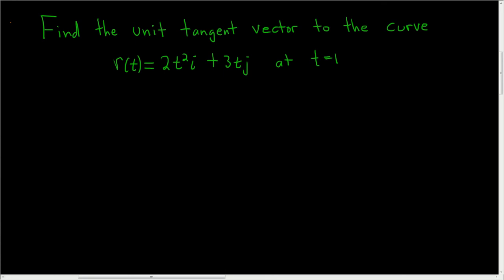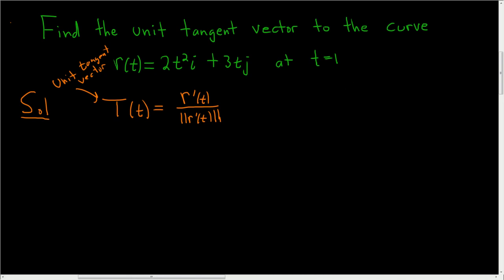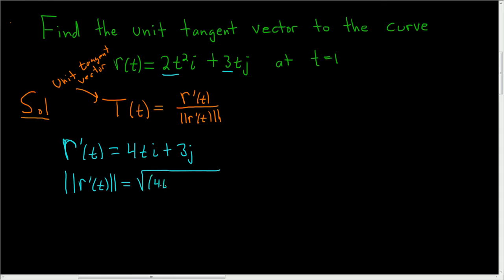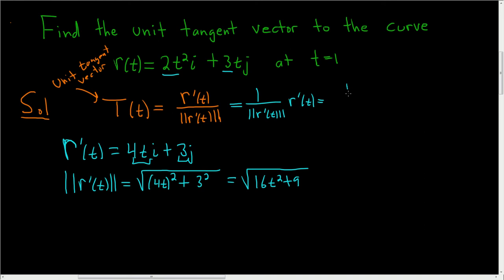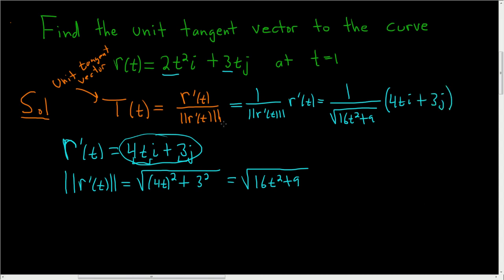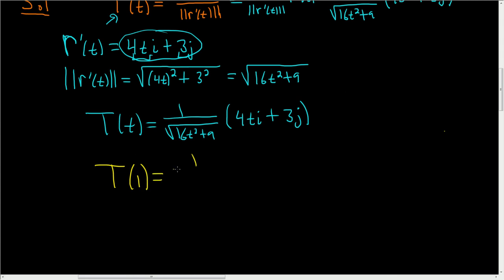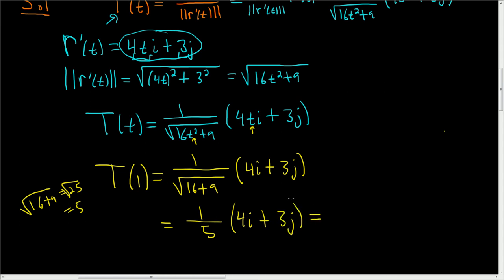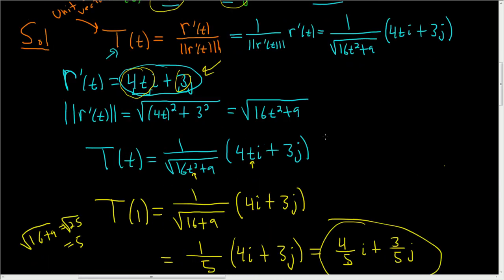Unit Tangent Vector for Vector-Valued Function